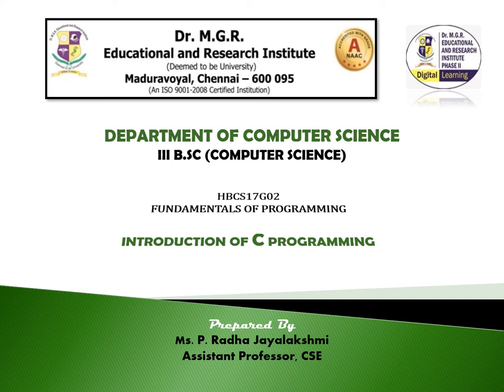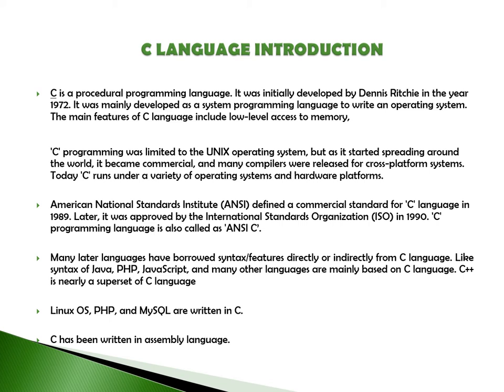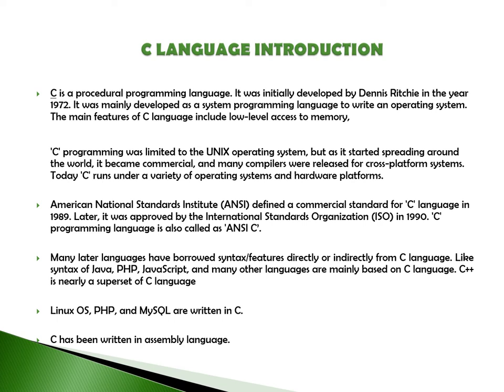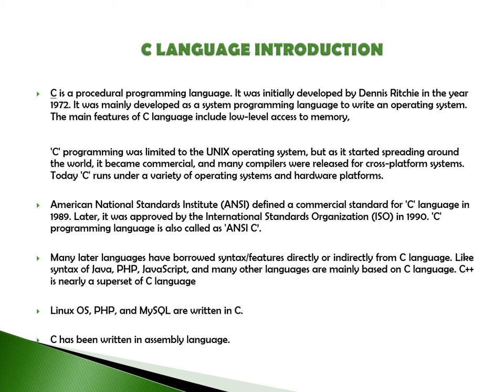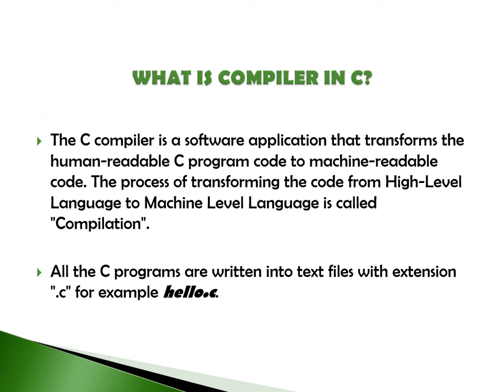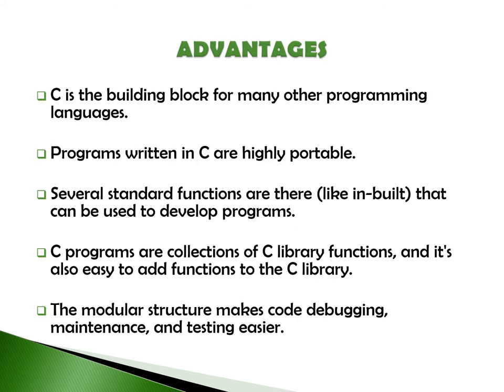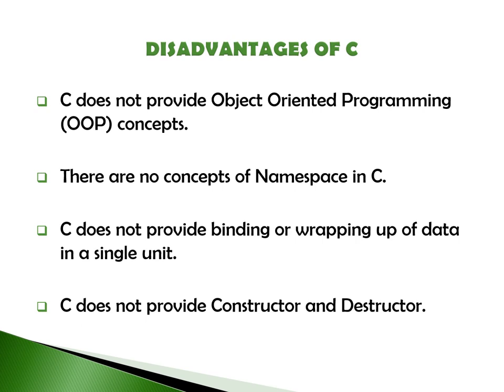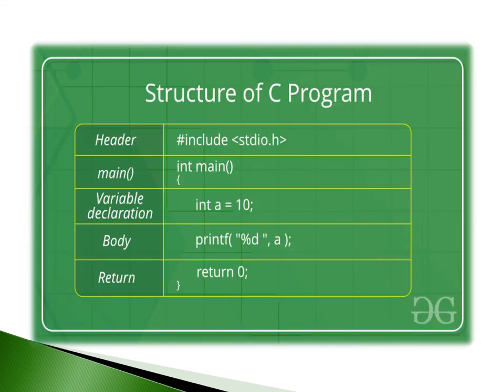INTRODUCTION OF C PROGRAMMING By Ms. P. RADHA JAYALAKSHMI